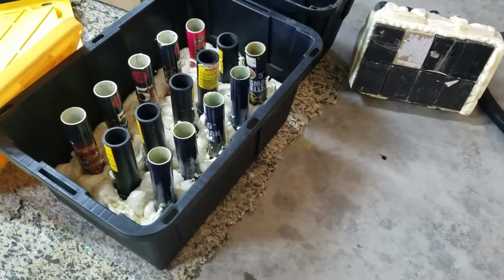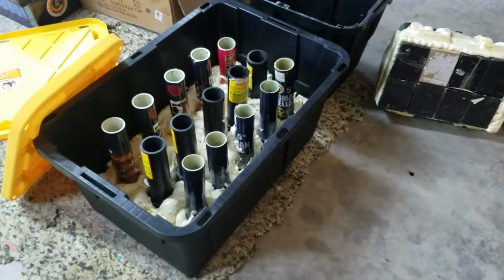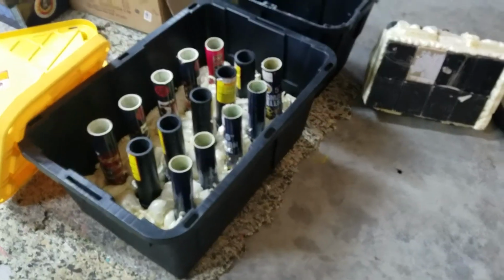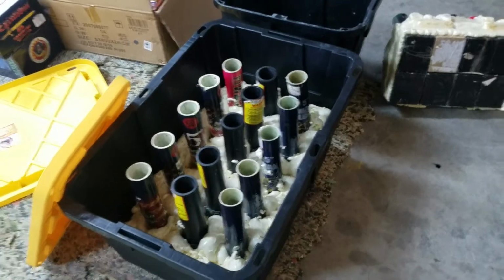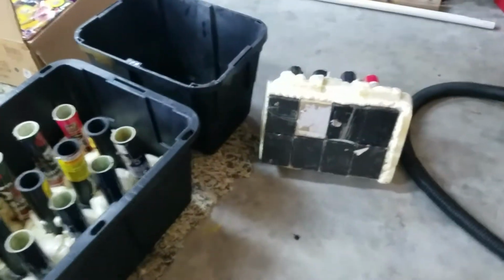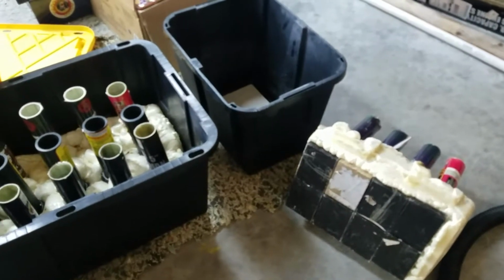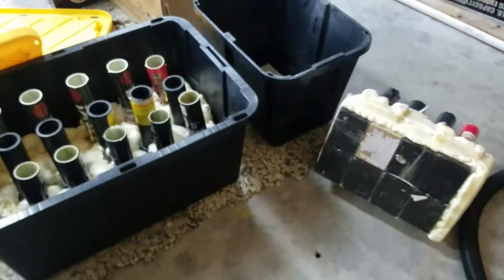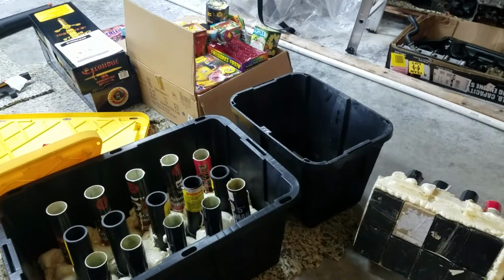The simplest 4th of July mortar rack build.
I built these last year and never got around to posting a video. Very simple mortar rack build requires no cutting or screwing. Simply place, weight, and spray. I suppose you could cut the bases off and get more packed in there, but this was meant to be very simple. Use at your own risk.